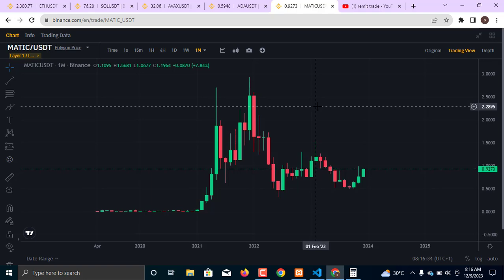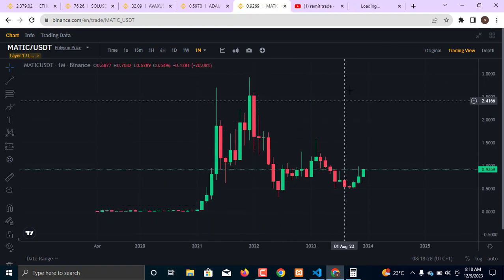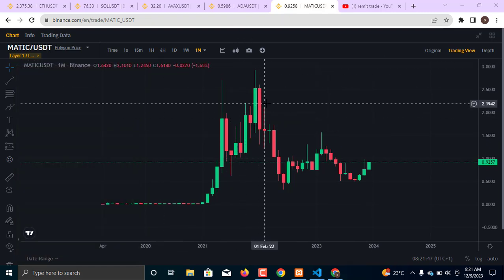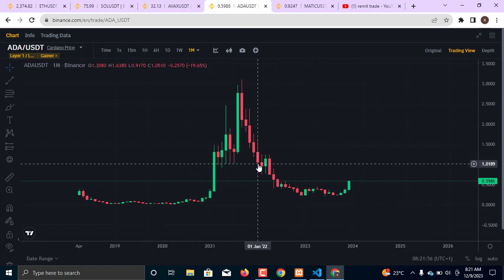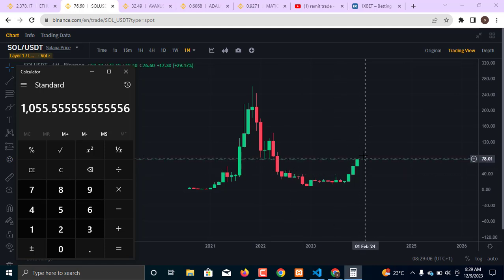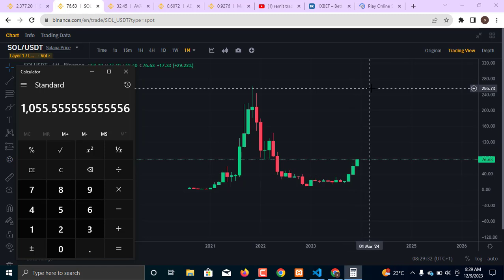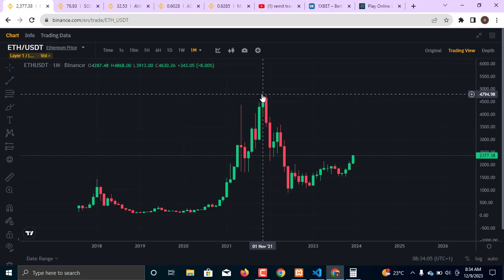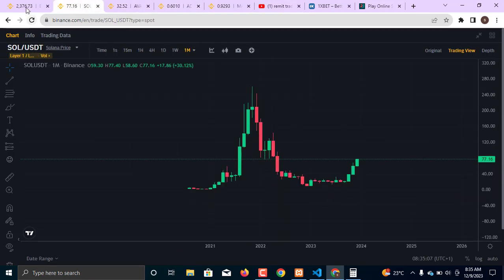Top 5 COINS For The Next Bull Market (Layer1 & Layer2)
1. Top 5 COINS For The Next Bull Market (Layer1 & Layer2)
2. top 5 best altcoins
3. best altcoins for the next bull market
4. how to buy altcoins
5. best altcoins to buy in bull market
6. how to trade altcoin
7. coins that will do 100x
8. altcoin technical analysis
9. etc

Top 5 COINS For The Next Bull Market (Layer1 & Layer2) 2.,top 5 best altcoins 3.,best altcoins for the next bull market 4.,how to buy altcoins 5.,best altcoins to buy in bull market 6.,how to trade altcoin 7.,coins that will do 100x 8.,altcoin technical analysis,bitcoin,bitcoin bull market,bitcoin bull run,bull market,bull run,ethereum,eth,matic,solana,sol,ada,cardano,polygon matic,bitcoin trading videos,bitcoin trading tutorial,technical analysis,altcoins,coins